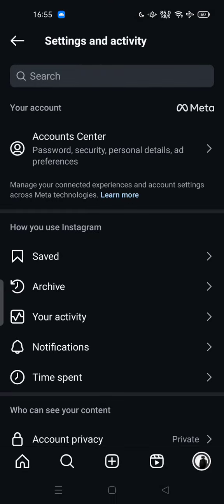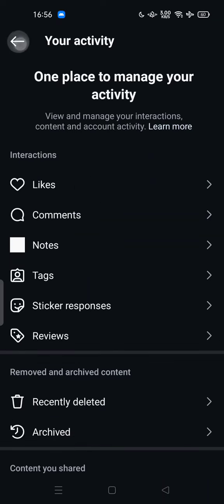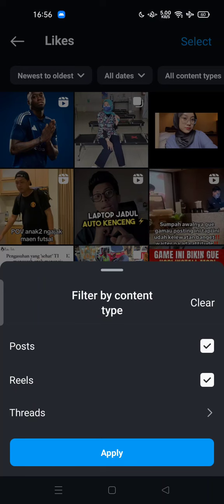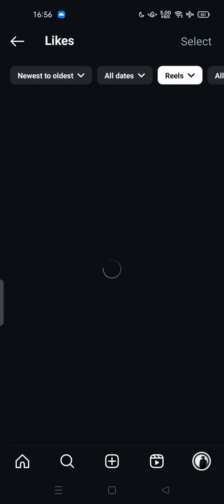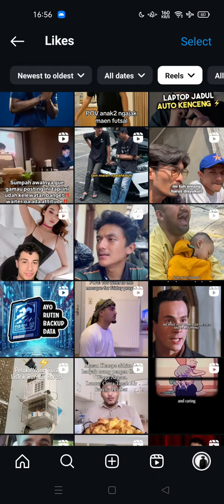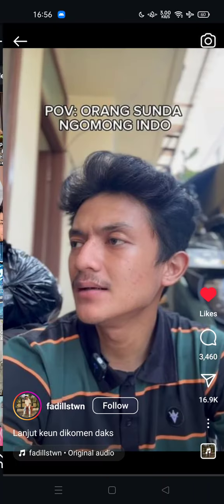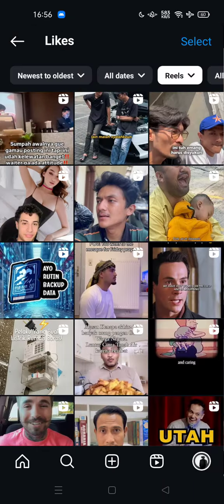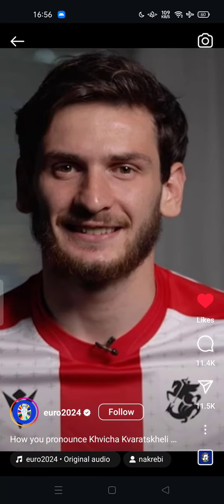🔥 SIMPLE: How to Dislike Liked Reels on Instagram ! | Tutorial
How to Dislike Liked Reels on Instagram ! | Tutorial.